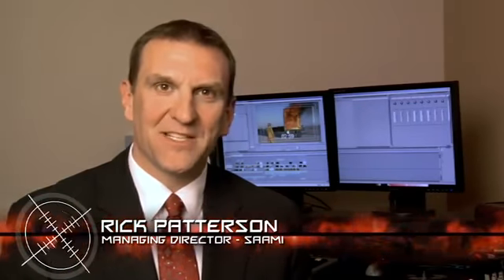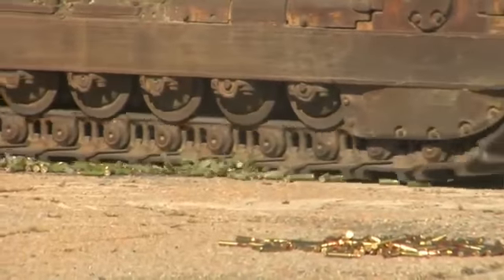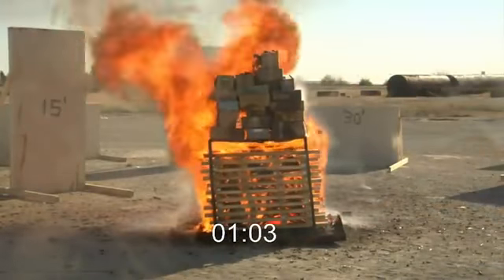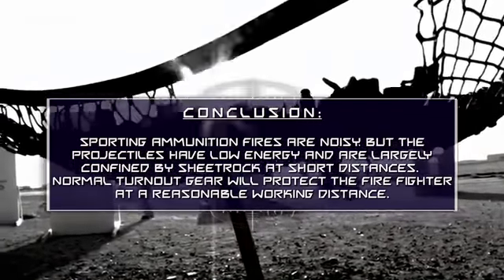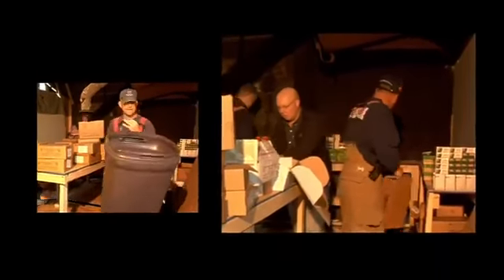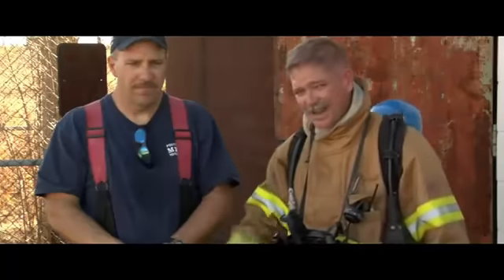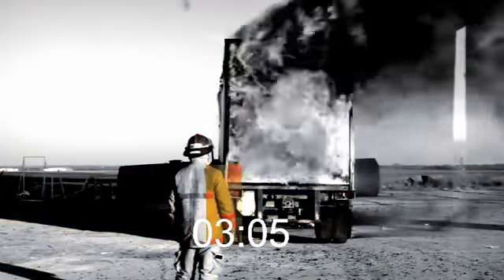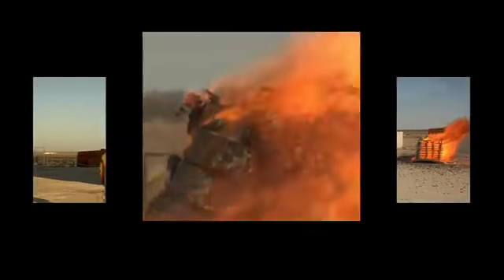Sporting Ammunition and the Fire Fighter - SAAMI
The Sporting Arms and Ammunition Manufacturers' Institute (SAAMI), the standards-setting organization for the industry, has provided this video to fire departments nationwide to help firefighters better address the realities of fires in which sporting ammunition is present.